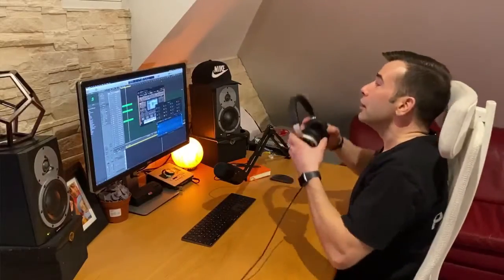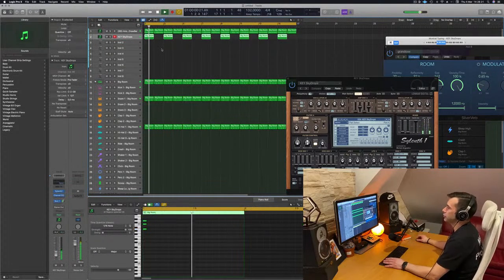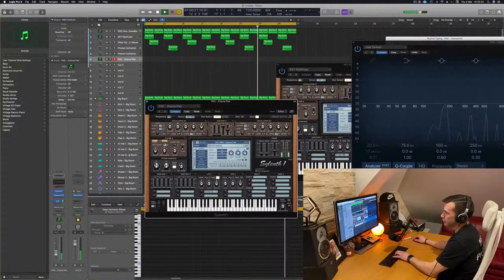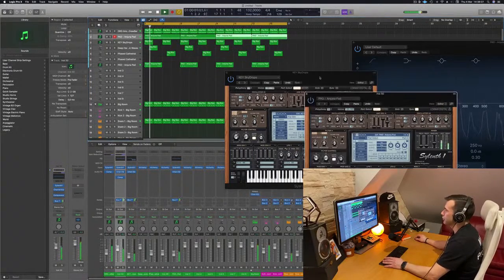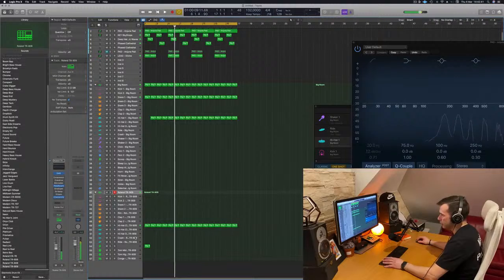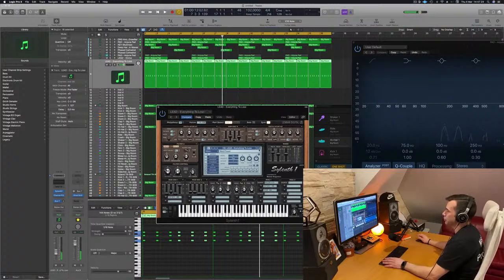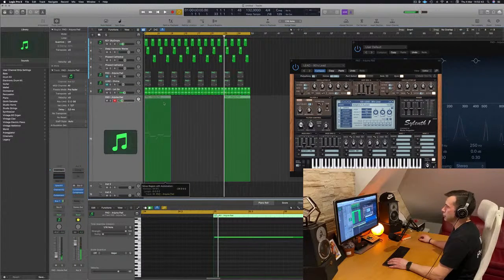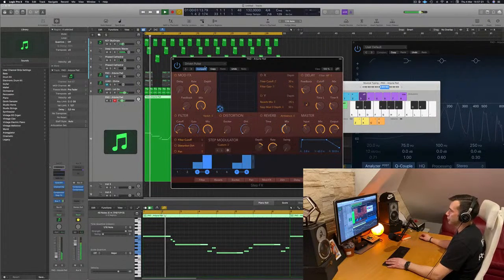How to make progressive trance | Live Electronic Music Tutorial 216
Learn how to make progressive trance by watching our free live tutorial and study the Logic Pro X Template from the session to practice what you have learned. The Live Electronic Music Tutorials give everyone the opportunity to learn music production at their own pace anytime anywhere. Unlock the secrets of electronic music now.

We launch into episode 216 of our Live Electronic Music Tutorial looking to create a progressive trance song from scratch using Logic Pro X. For this episode we will use the Sylenth 1 Synthesizer to compose and design all melodic elements. For the drum beats we will use Logic Pro X Drum Machine designer, to mix and engineer the song we will use only Logic Pro x audio processors.

Chapters:

0:00 How to make progressive trance
1:30 Simple drum beat to start
2:00 Programming a bassline in MIDI
3:55 Adding some airy stabs
10:40 Recording a Lead Pad
14:35 Recording a Brass Pad Layer
19:10 Adding percussions
22:25 Creating a pluck pattern
30:15 Recording a top lead
35:50 Final Thoughts